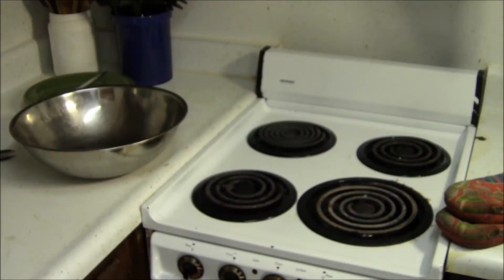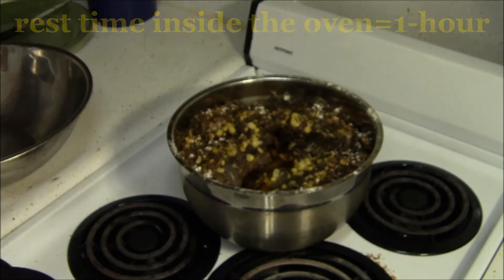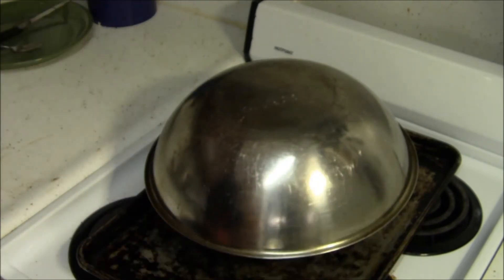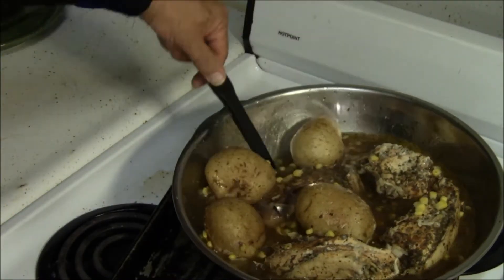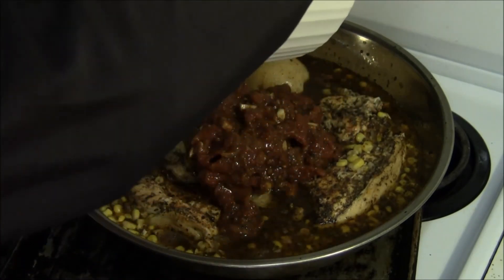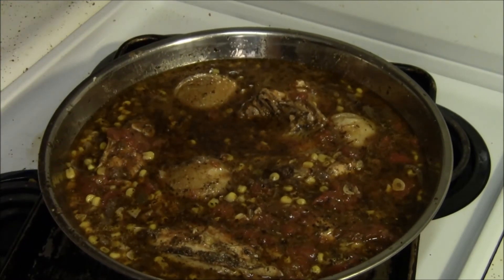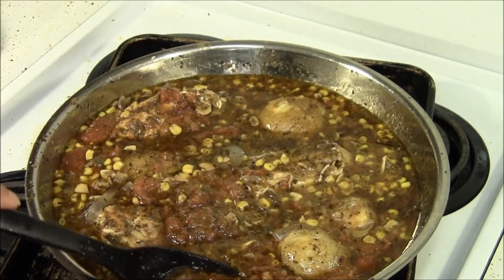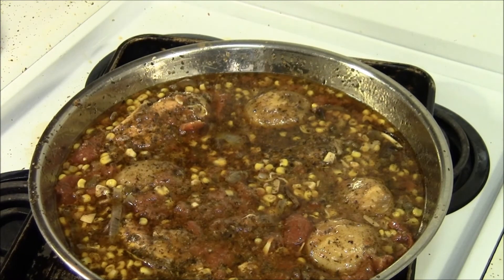CheapChicken recipe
small video file about a chicken stew--for stretching your budget,
this concoction--can be added or built up with other ingredients..
Used with pasta or rice.